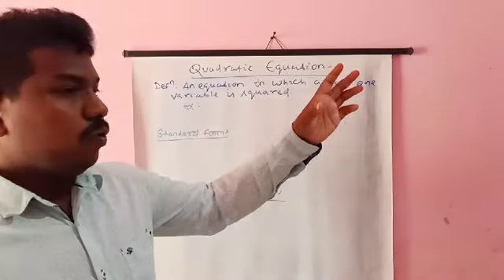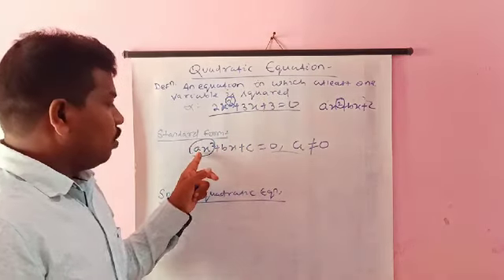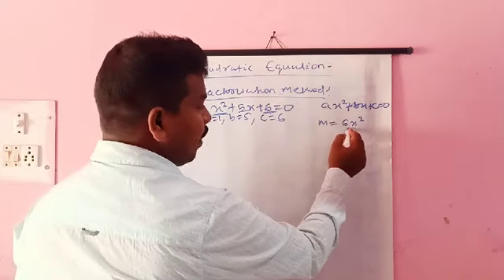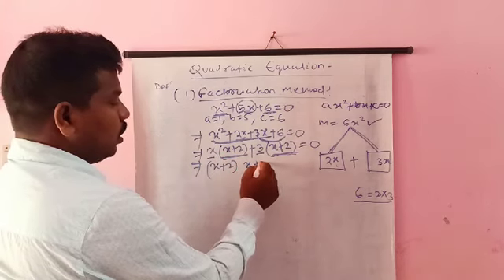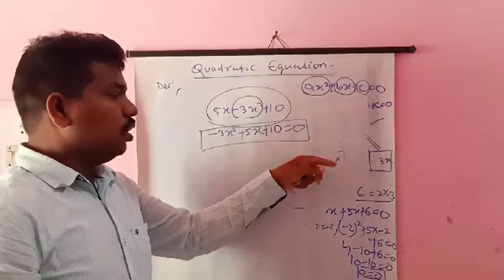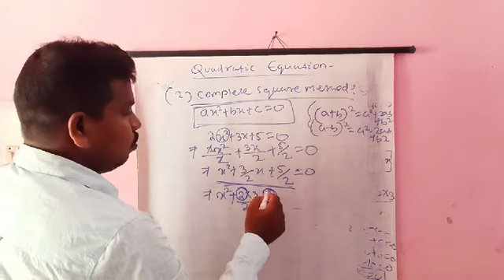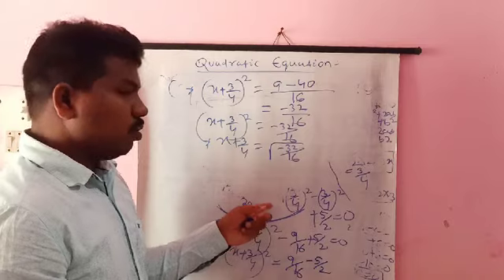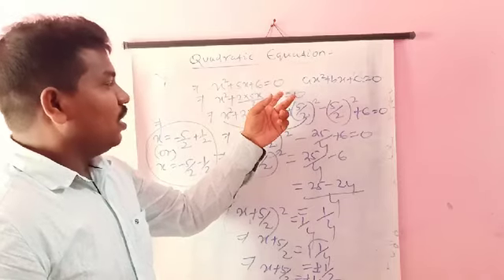Rs mathematics @ quadratic equation#part-1